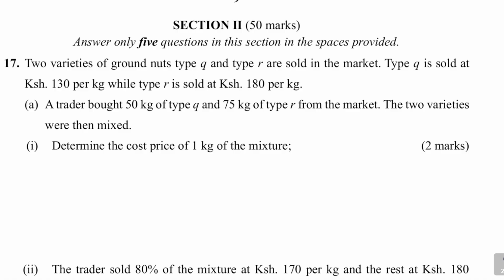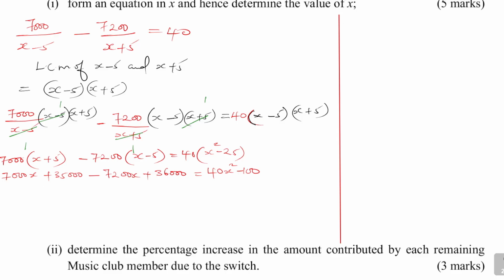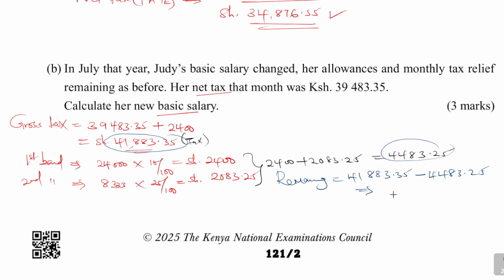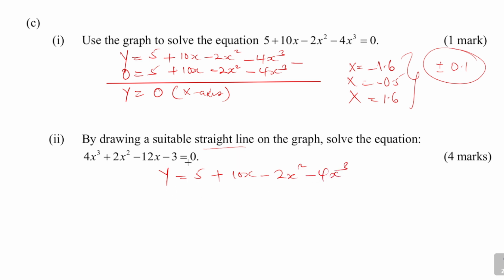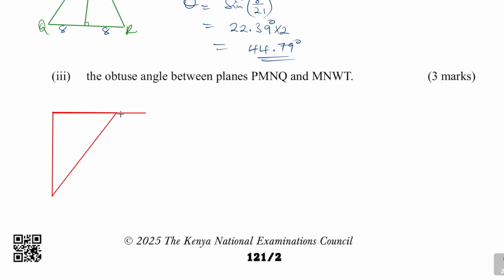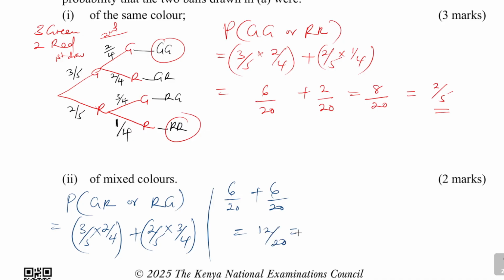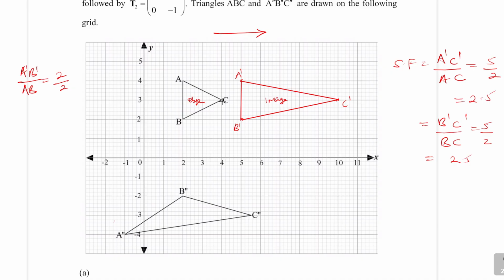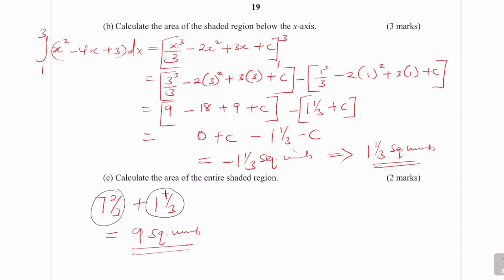𝐊𝐂𝐒𝐄 𝟐𝟎𝟐𝟓 𝐌𝐀𝐓𝐇𝐄𝐌𝐀𝐓𝐈𝐂𝐒- 𝐏𝐀𝐏𝐄𝐑 𝟐- 𝐒𝐄𝐂𝐓𝐈𝐎𝐍 𝐈𝗜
In this video, we solve **KCSE Mathematics Paper 2 (2025) – Section II** step by step. Each question is explained clearly using simple methods that help students understand the concepts and techniques needed to answer KCSE mathematics questions correctly.

This walkthrough is useful for **Form 4 candidates preparing for KCSE**, teachers, and anyone revising secondary school mathematics. Follow along with the paper and learn how to approach each question logically and efficiently.